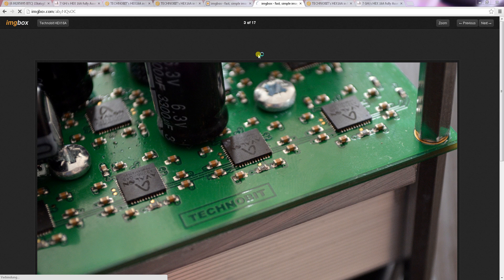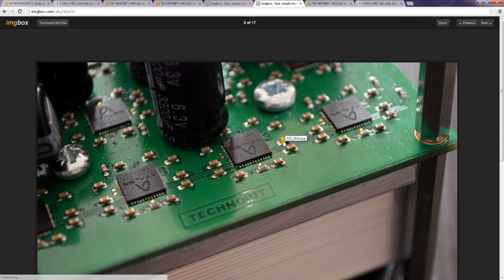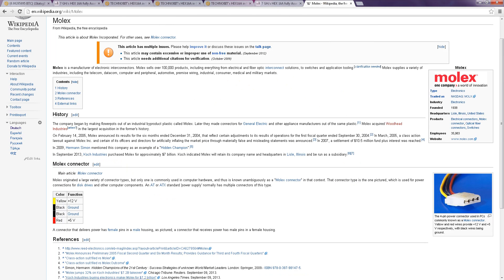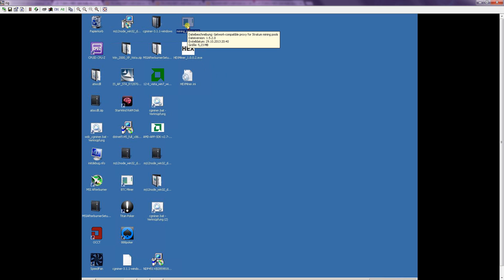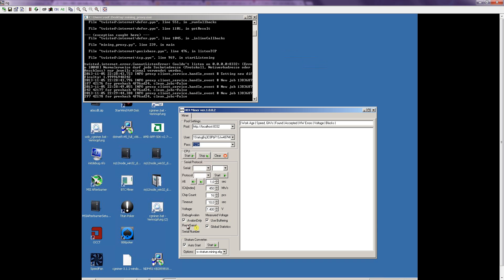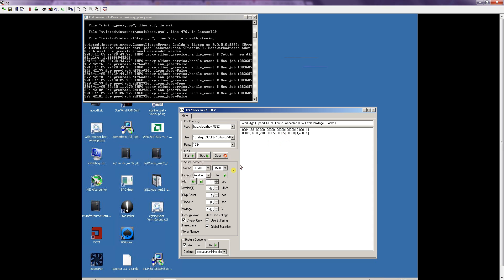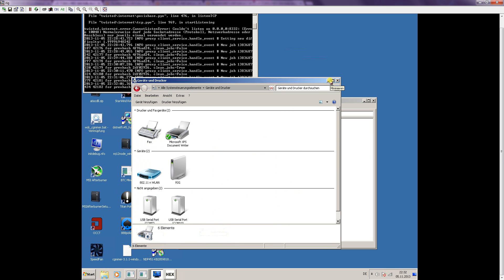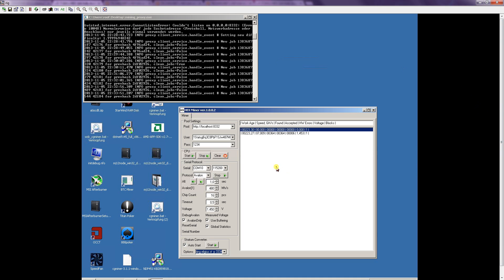[TUTORIAL] HEX16A ASIC Bitcoin Miner W7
Hello everyone,

i just did this as a request.
This is a, hopefully short and helpfull, instruction how to setup the HEX16A Boards on Windows 7.